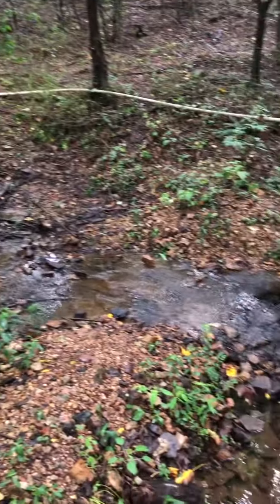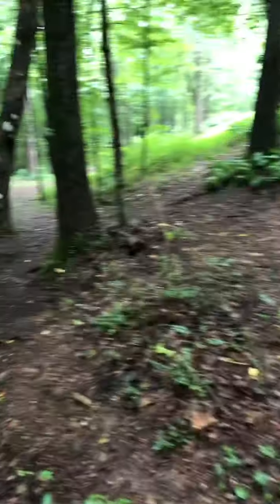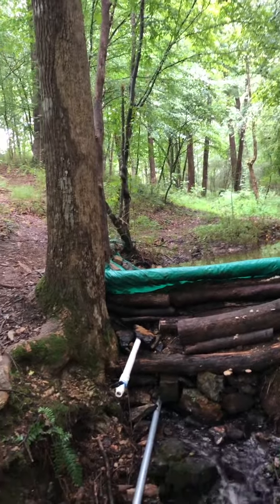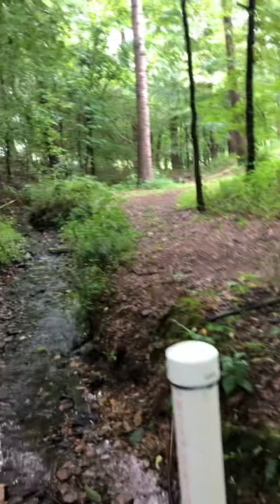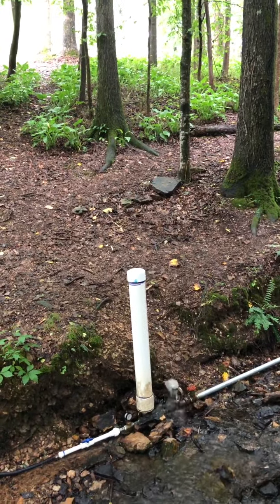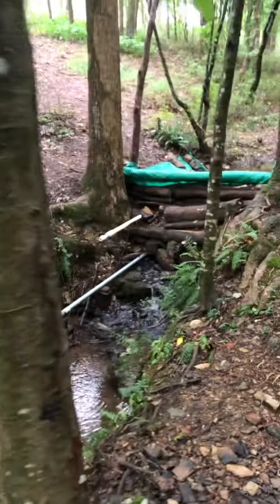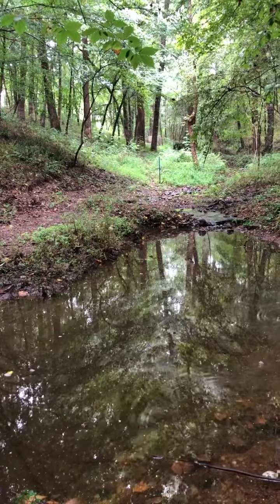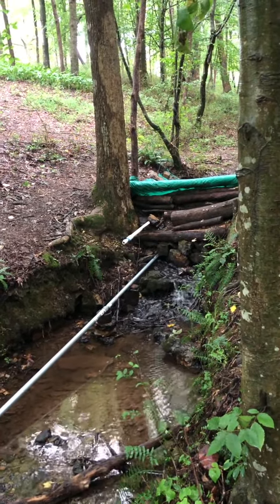Ram Pump One Year Update